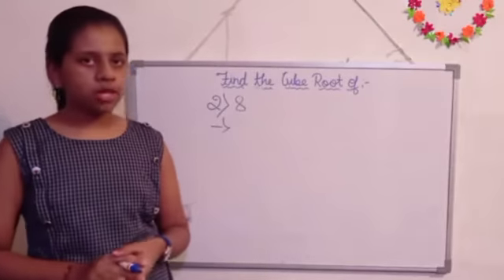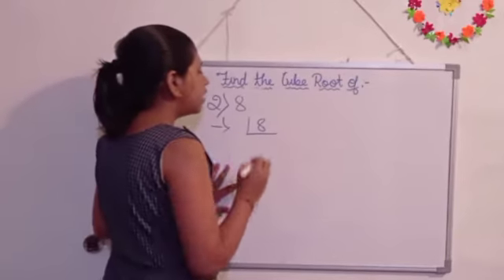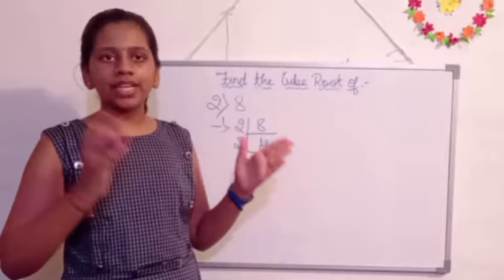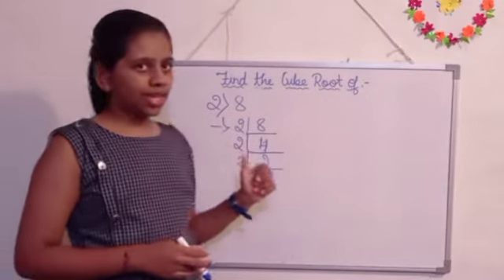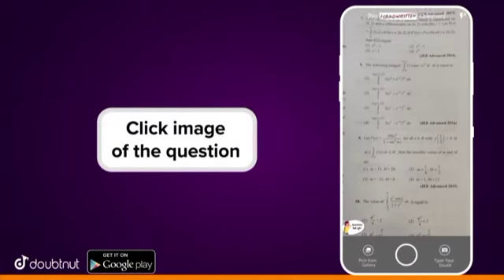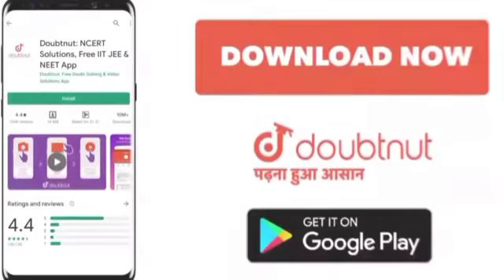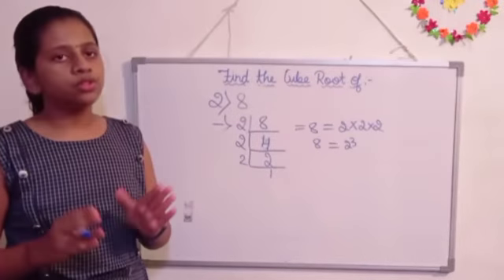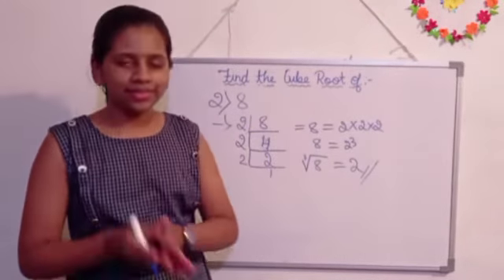important !! 😱😱 how to find cube root of following | manvitha b raj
hi friends

For Class 6th to 12th, IIT-JEE (Mains -Advanced) NEET and Government Exams
CBSE and All India State Boards

Get instant Video solutions to all your Doubts in just 3 easy steps
1) Click the image of the question
2) Crop that question
3) Get an instant Video solution

Be it any subject - Physics, Chemistry, Maths, Biology
Now clear all your Doubts 24*7 in Seconds.

Also, be a part of  'India's Number 1' Online Video Classes